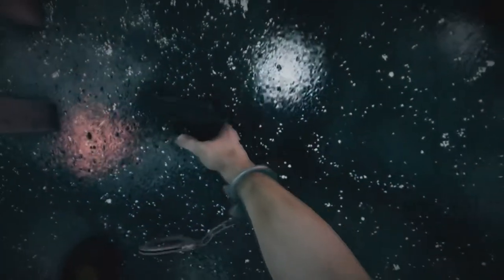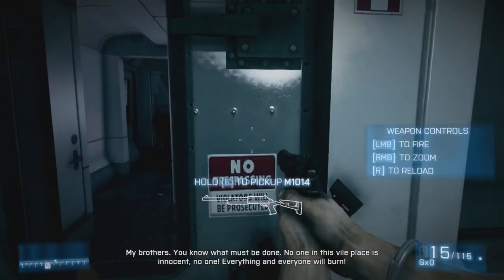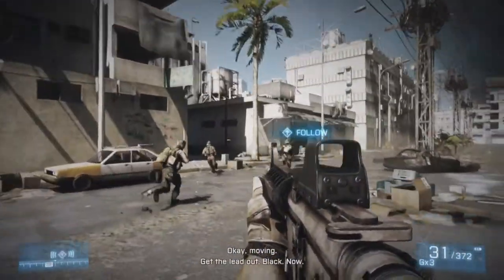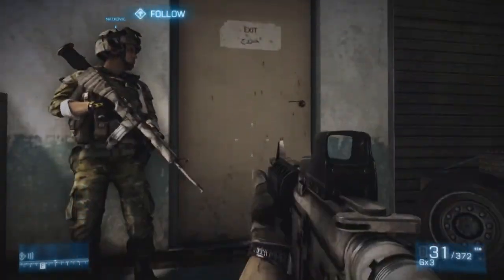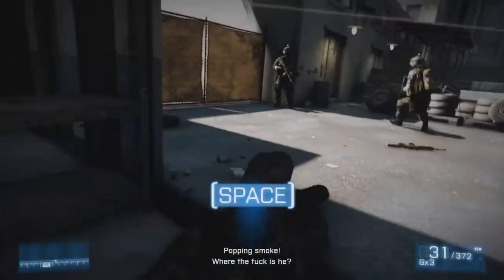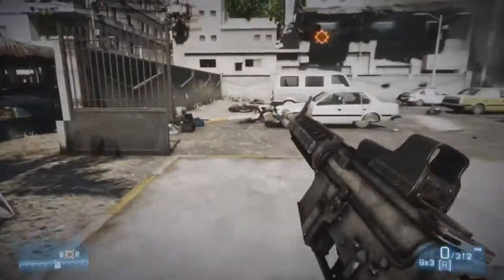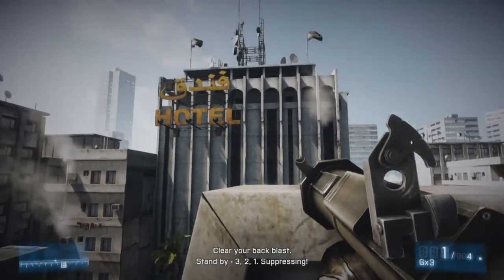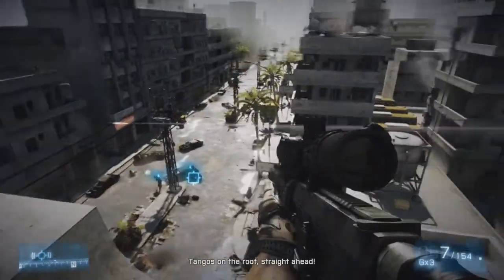Hauppauge! HD PVR 2 Gaming Edition Test | Battlefield 3 on PC | Best Quality Ever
Wanna play some games with me? Follow these links to know when I am playing and what I am playing:

Hauppauge! HD PVR 2 on Amazon

hauppauge hd pvr 2 gaming edition unboxing best setting hd pvr 2 rashaadraymondag minecraft survival games minecraft minecraft survival games best minecraft build ever the minecraft project minecraft survival lets play rashaadraymondag minecraft greatest player minecraft divine rpg minecraft mods minecraft style captainsparklez minecraft survival games minecraft 1.6 minecraft 1.6.1 minecraft 1.6.2 minecraft aether 2 mod mod reviews mod showcases greatest minecraft seeds minecraft seed reviews tobygames minecraft thesyndicateproject minecraft league of legends minecraft build minecraft sleef minecraft slegg xrpmx13 survival games awesomeness rashaadraymondag is the greatest shout out sunday rashaadraymondag the last of us gameplay the last of us online the last of us checkpoint high school the dam bill's town downtown the last of us montage tobygames the last of us pewdiepie the last of us naughtydog the last of us trailer the last of us walkthrough the greates last of us gameplay the last of us sniper montage the last of us special executions the last of us downs the last of us gear up the last of us best multiplayer class setup ellen page university how to beat the last of us how to how to choose a faction how to unlock all the gear glitch lakeside gaming edition how to record video games commentary commentaries minecraft quality test hauppauge hd pvr 2 with minecraft quality test battlefield3 battle field 3 battlefield 3 best pc quality every